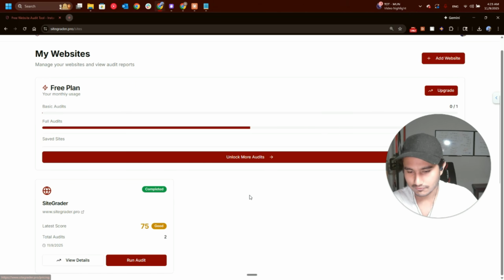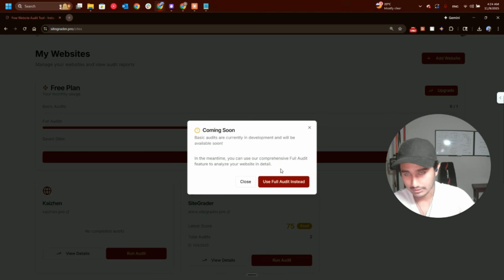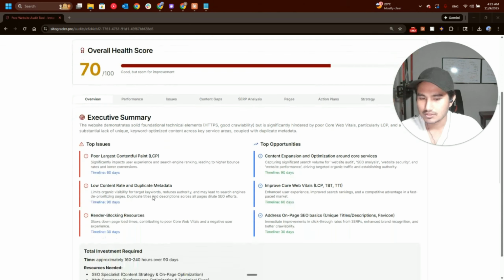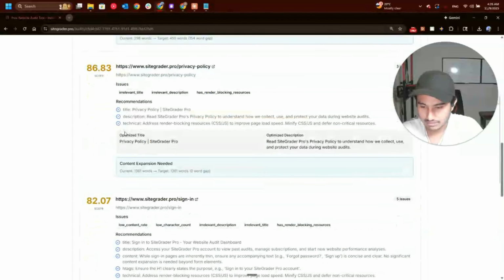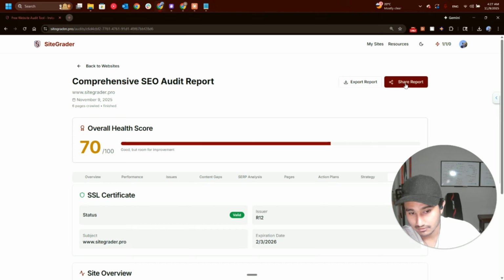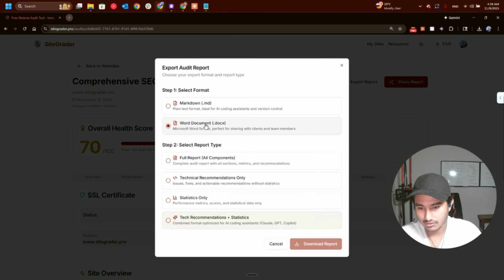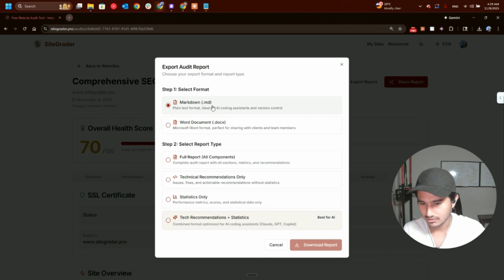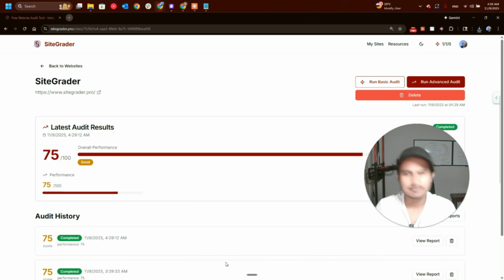Get your website SEO audited! [ First use is free! ]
This is an app that I Vibe Coded over the last week, to help me audit websites.

I will soon release an open source version of this so that you can download and run it yourself! (give me like 2 weeks :)  )

Check out my full length builds here (if you have aloot of time to spare :P)

I'm Damian Kao, Co-founder of Kaizhen, and I am documenting my work on this channel. I hope the things I put on here will be of value to you, and my hope is to share with you all the tips and tricks I learn along the way.